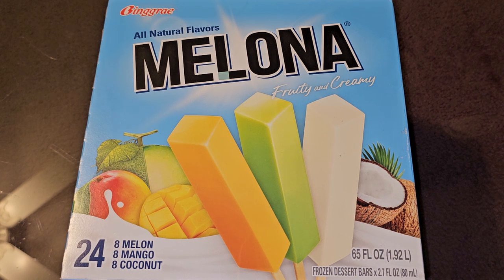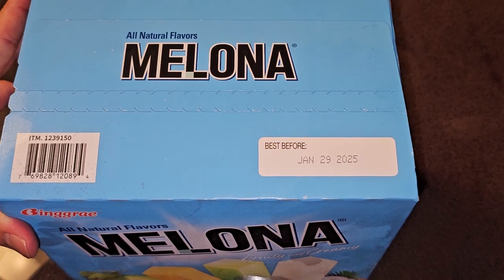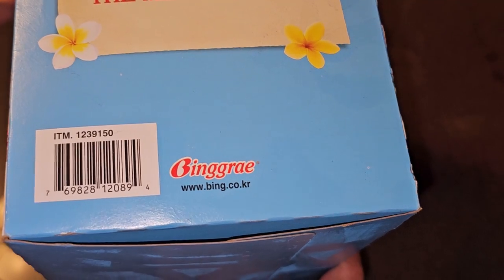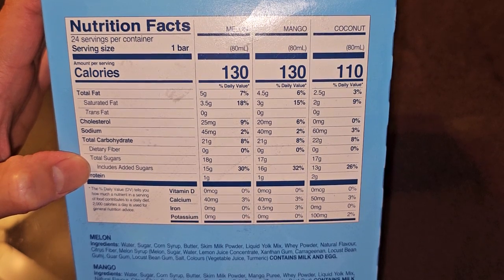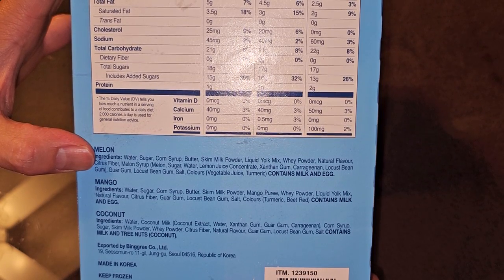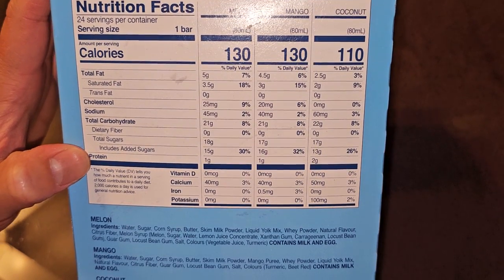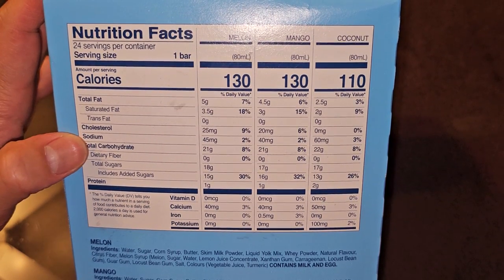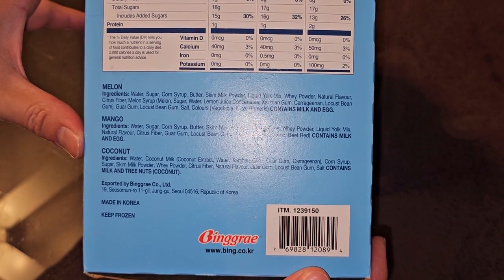Costco Sale Item Review Binggrae Melona Melon Mango Coconut Frozen Dessert Bars Popsicles Ice Cream